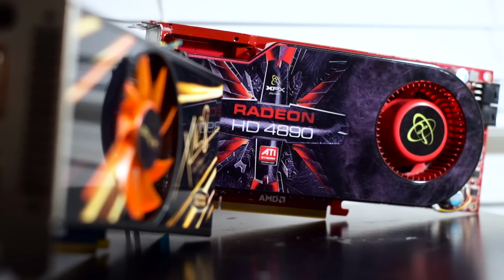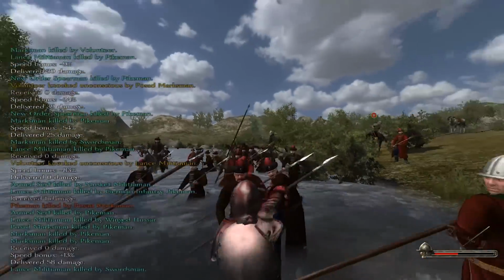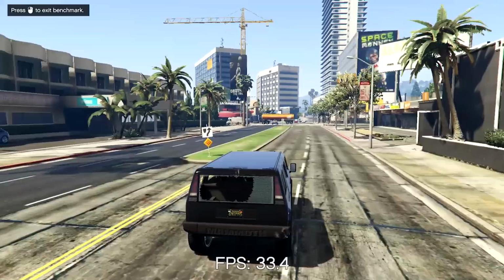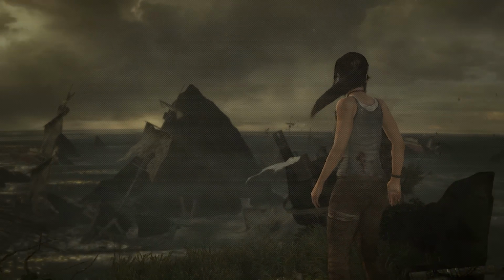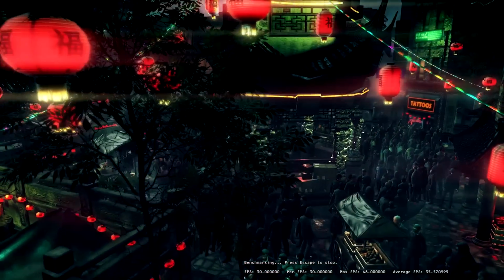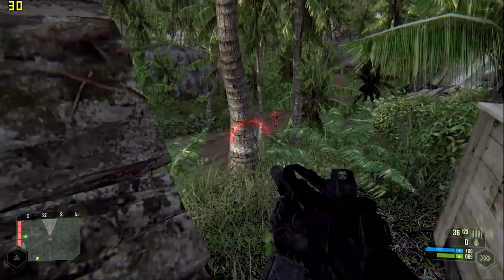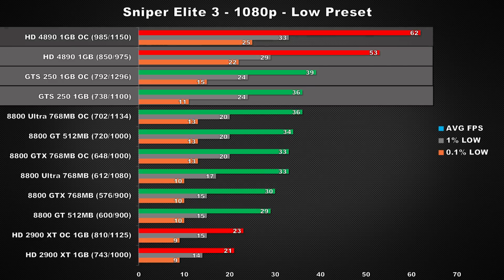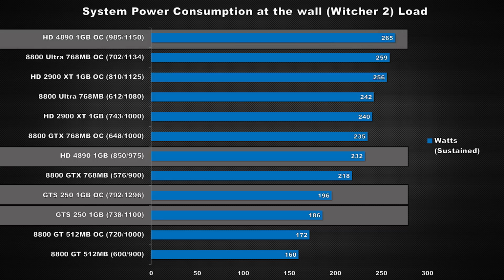GEFORCE GTS 250 & RADEON HD 4890 - Benchmark Suite Update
Hello Everyone,

Every little helps, as it enables me buy new and used hardware to test on the channel.

(United States)
(United Kingdom)

***Sign up for Humble Bundle Monthly! $12 a month for Amazing games!

***Great pricing on popular PC, PS4, and XBox games! ***

***Are you a YouTube creator focused around gaming? Check out the Union For Gamers! ***

All gameplay footage was recorded with an external capture device at 1080p/30fps.